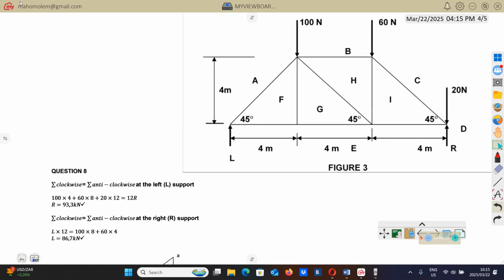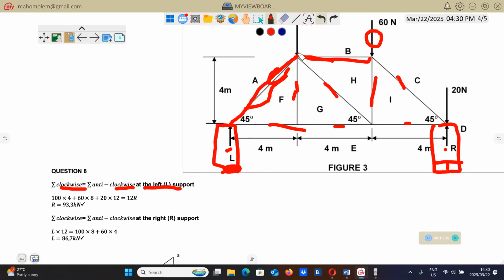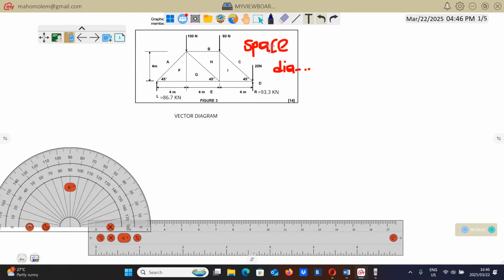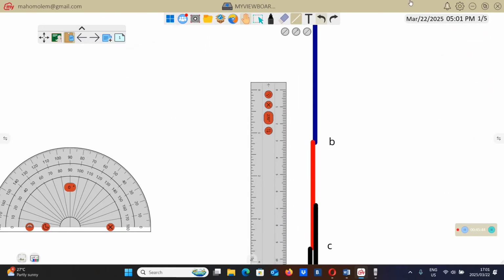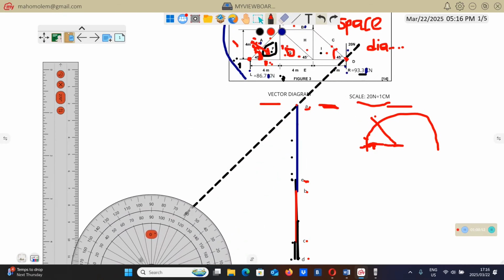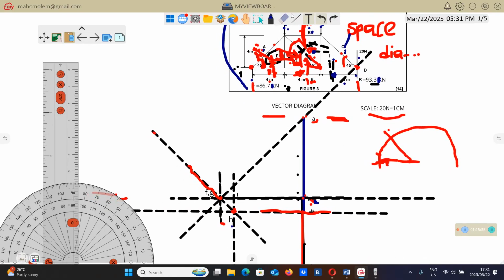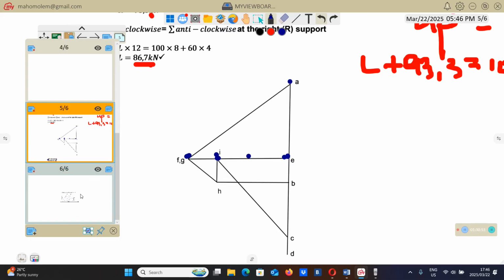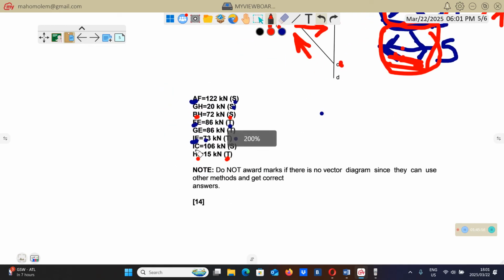Structural framework: Strength of Materials and structures N5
In this video you will learn how to differentiate between a Tie and Strut, draw vector diagram to scale and graphically determine forces in structural frame